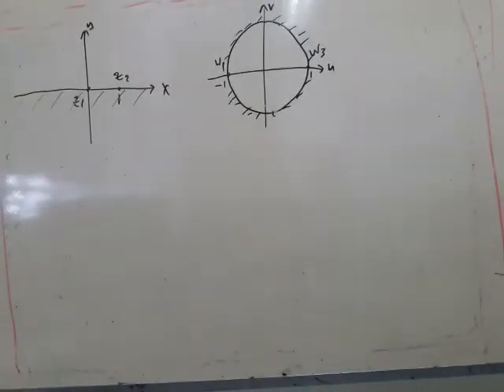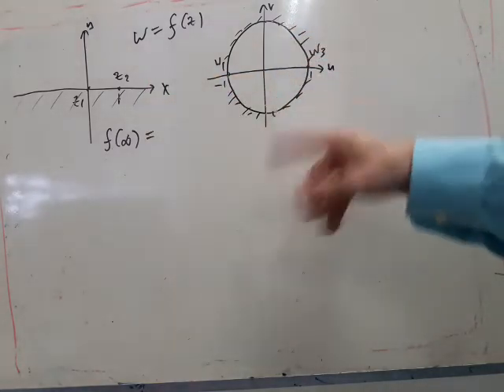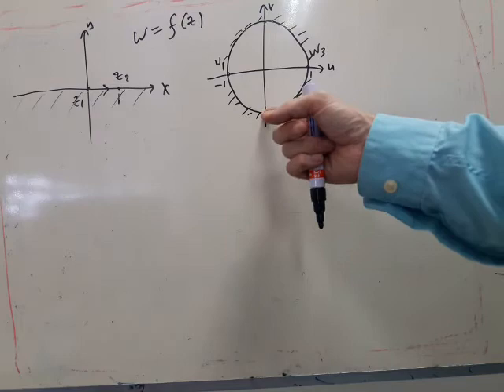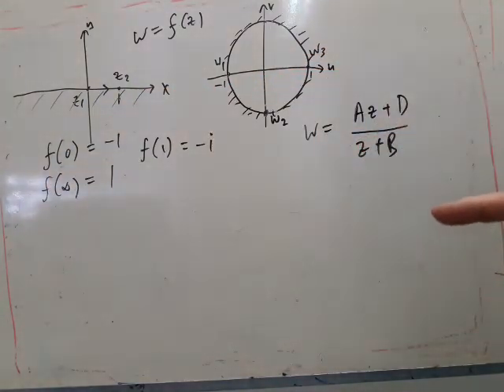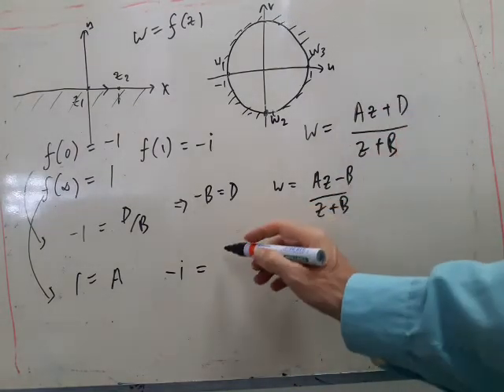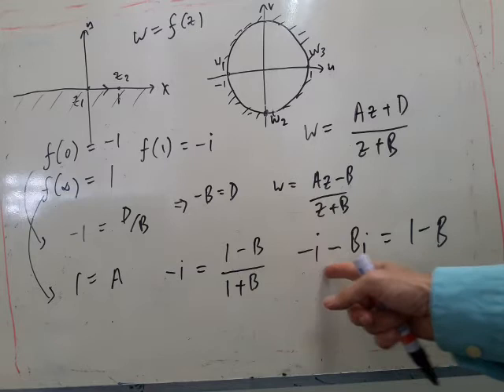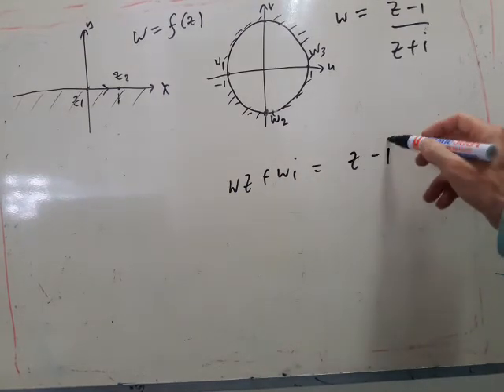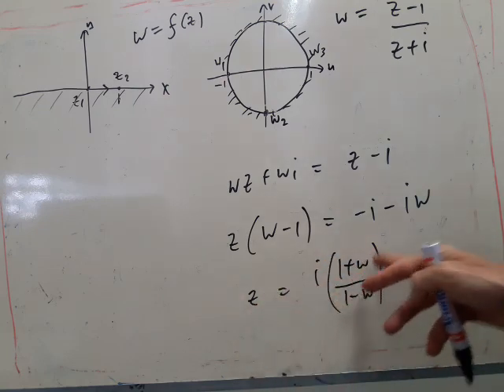Mapping the upper half plane to the unit disc